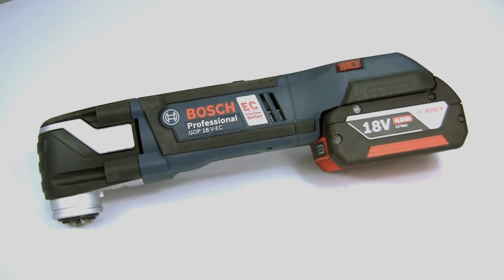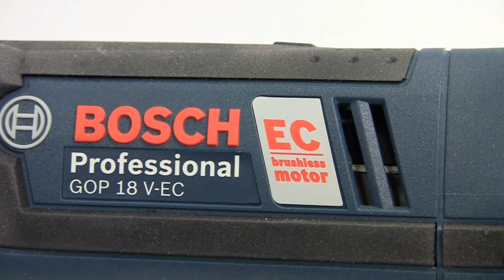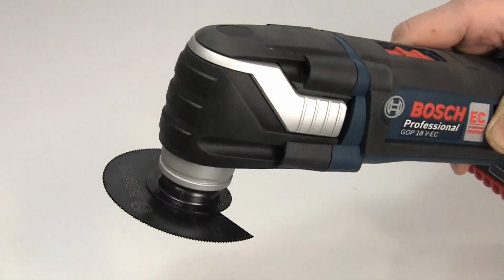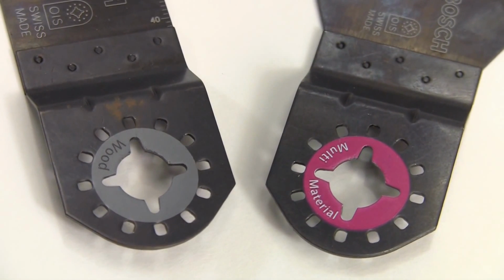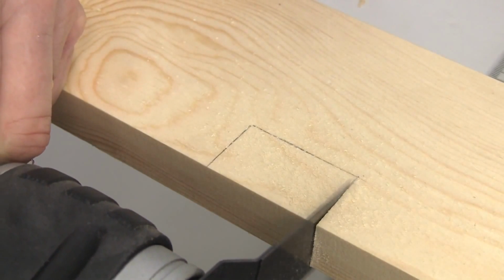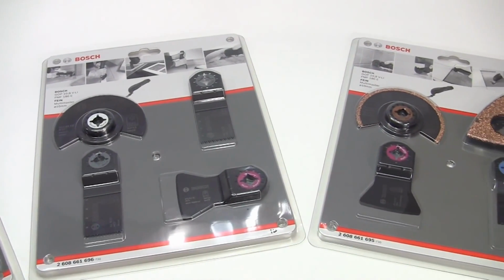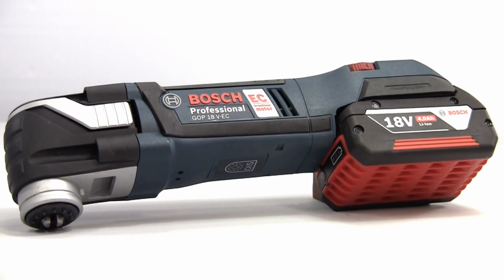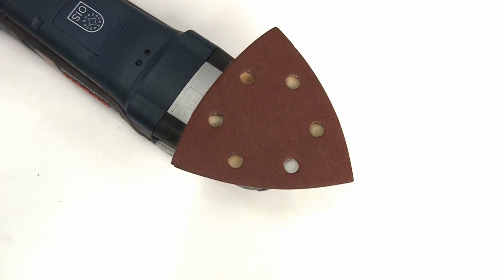Bosch Blue Professional Power Tools - GOP 18V-EC Brushless Multitool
Bosch Blue’s cordless oscillating multi-tool with brushless motor and tool-less blade change